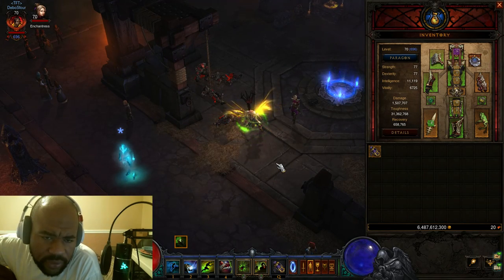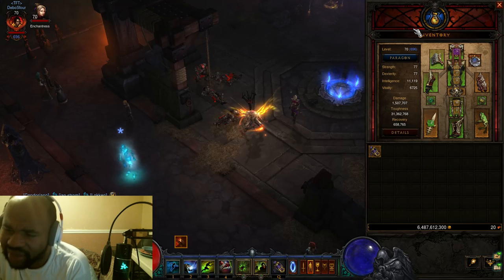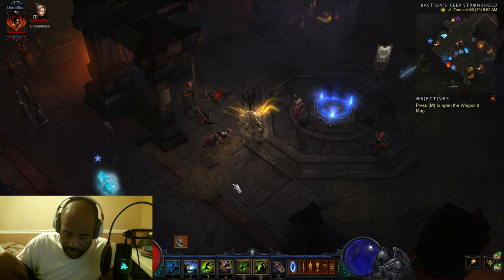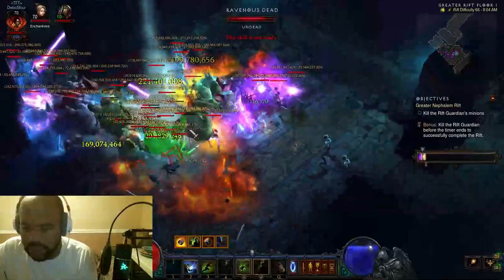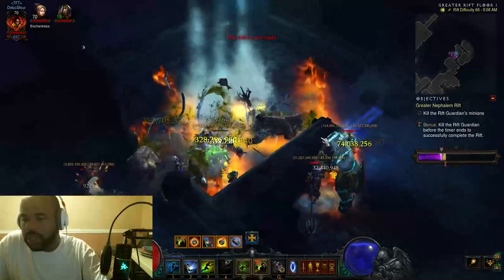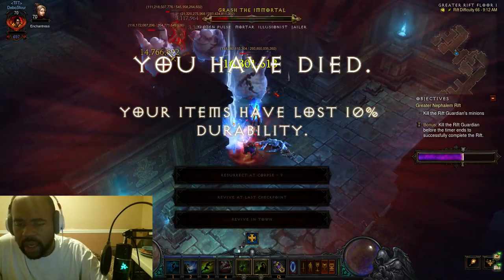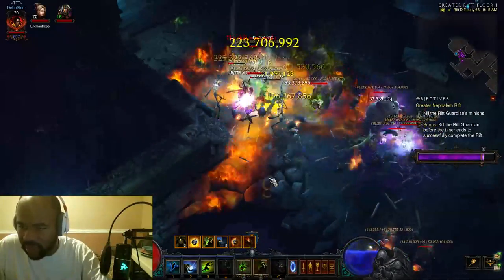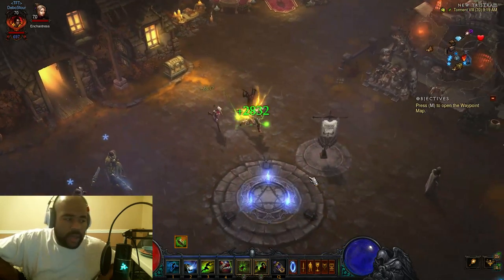Debo's "Season 4 Vlog #11 "Paragons & Greater Rift fishing"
If you Appreciate what I do ( Though not required) contributions are appreciated.